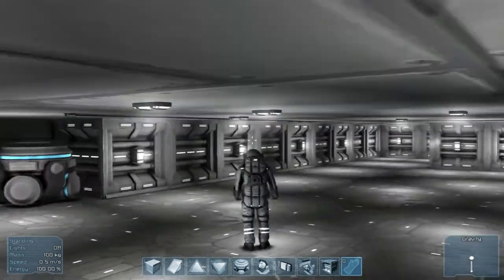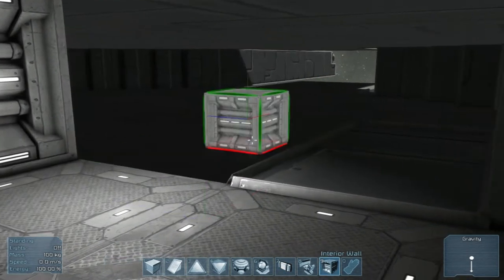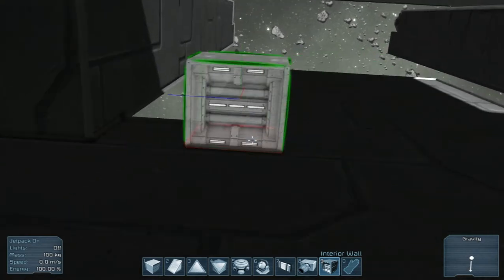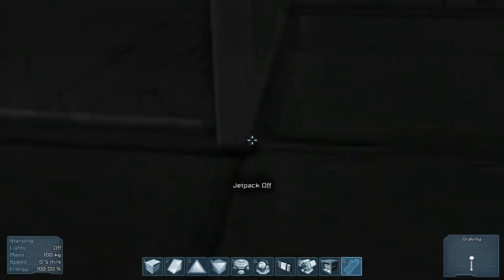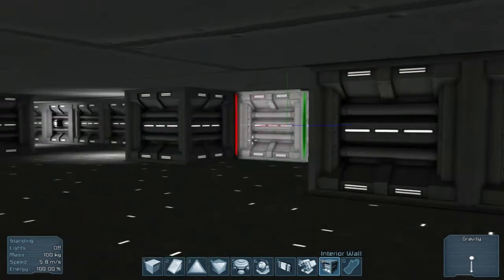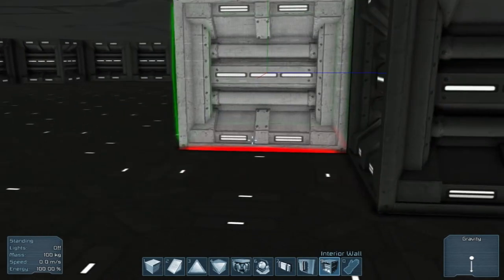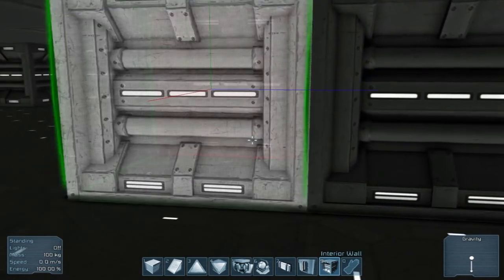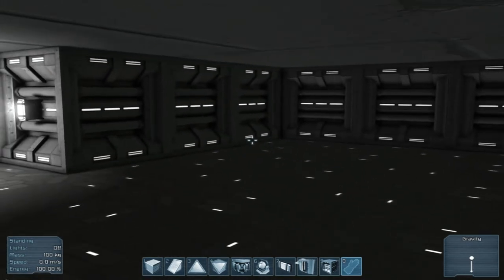Let's Play Space Engineers - Episode 17: Millennium Falcon Project Part 12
On this episode of Space Engineers, we continue our work on the Millennium Falcon. This time we're trying to make the interior better resemble that of the real design from the ship. I had to make some minor changes but all in all I'm pretty happy with the results so far.